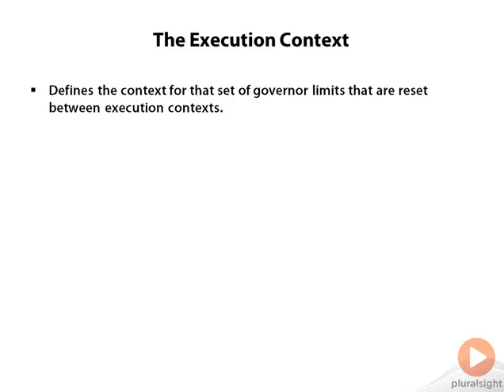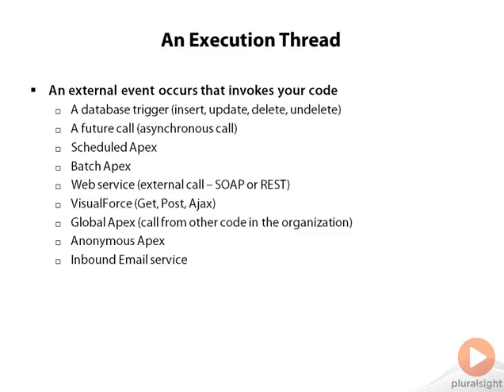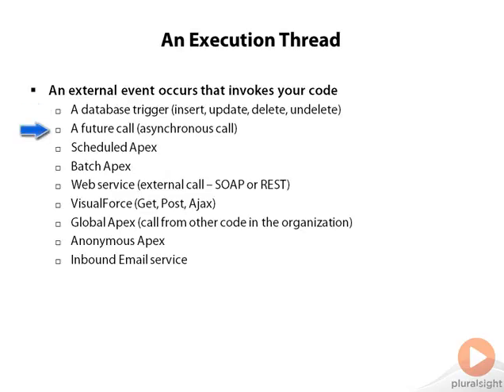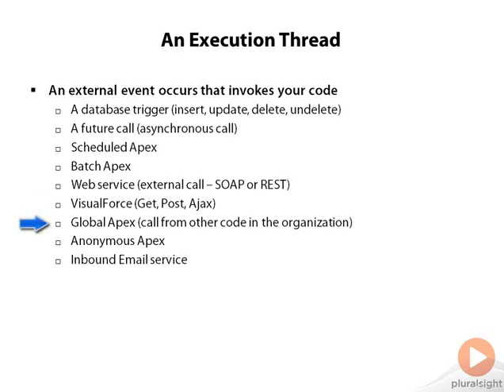The Execution Context